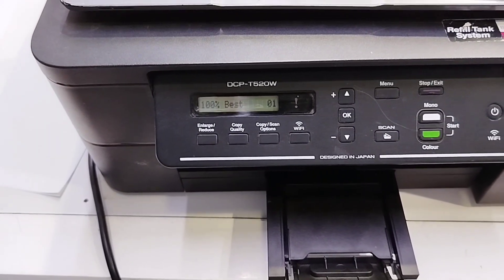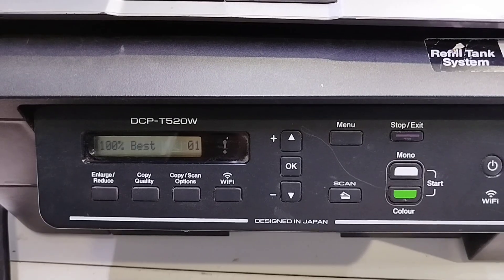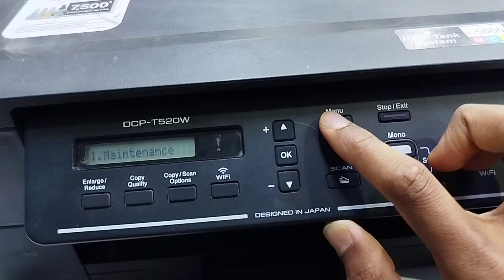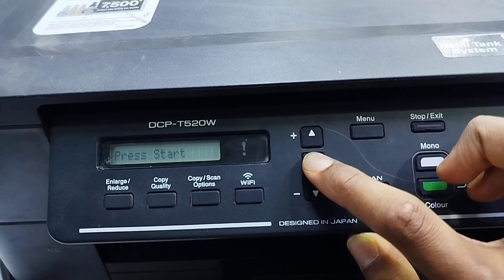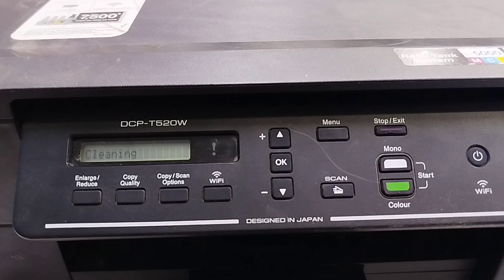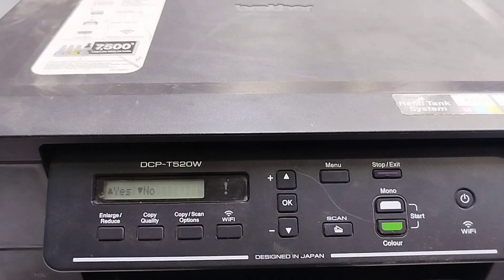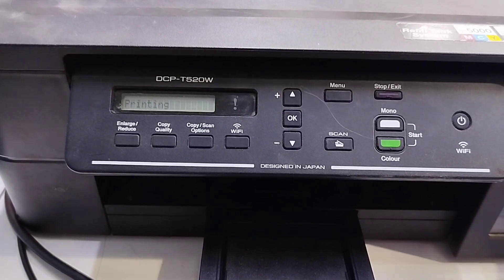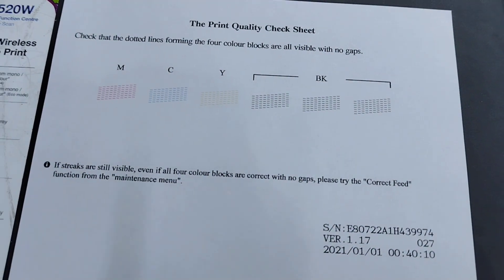Brother DCP-T520W Not Printing Properly? | Fix It Fast with Print Head Cleaning (Step-by-Step Guide)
🖨️ Is your Brother DCP-T520W printer not printing properly? Are colors like magenta or yellow missing, or pages coming out faded?

In this quick and easy step-by-step guide, we’ll show you exactly how to clean the print head from the printer panel and fix print quality issues — fast!

✅ What you’ll learn in this video:
- Why your Brother DCP-T520W is printing faded or missing colors
- How to access the maintenance menu
- How to perform a deep print head cleaning
- How to run a nozzle check
- Final steps to get your printer working like new!

🛠️ This fix works for:
- Brother DCP-T520W
- Other Brother ink tank models with similar menus

💡 Pro Tip: Always use genuine Brother ink for best print quality and long printer life.